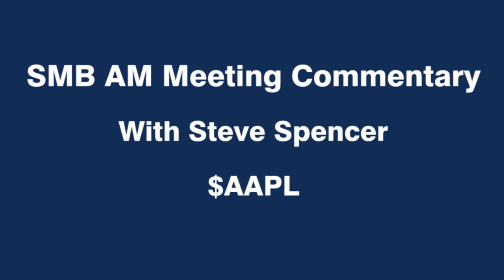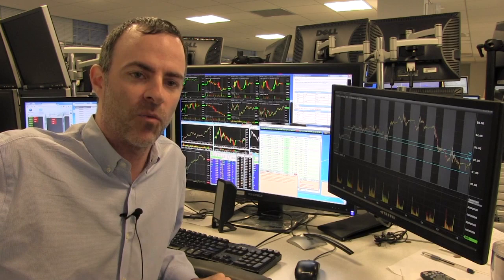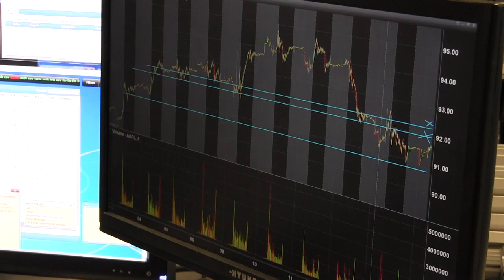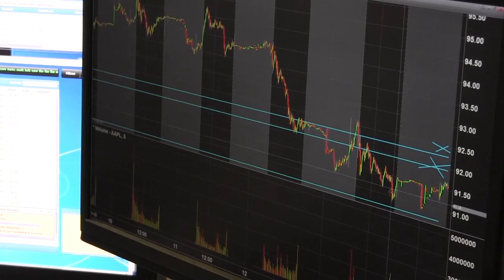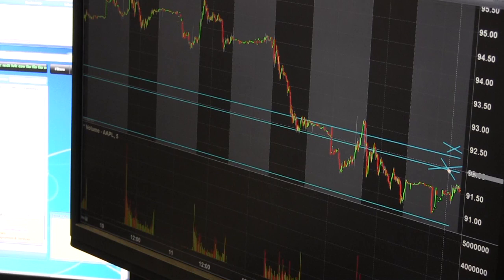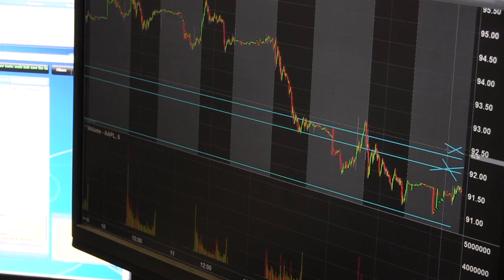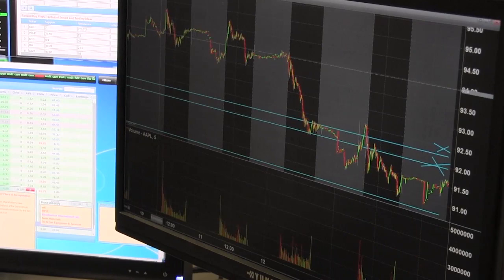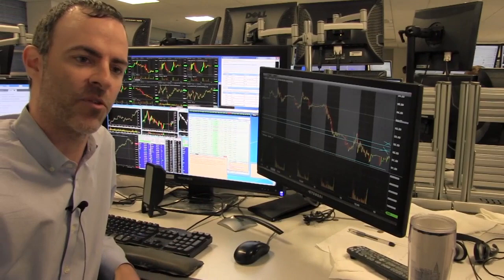AM Meeting Commentary: $AAPL